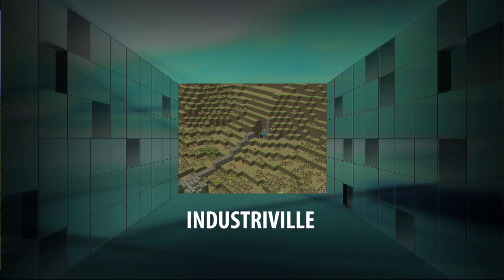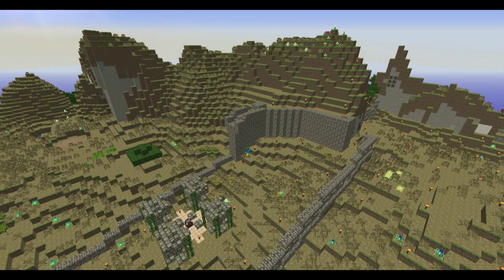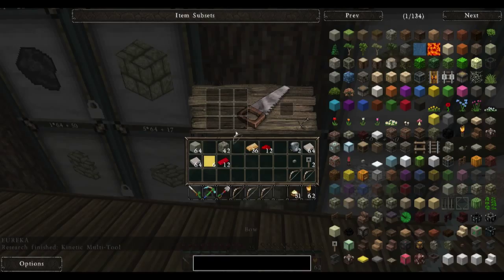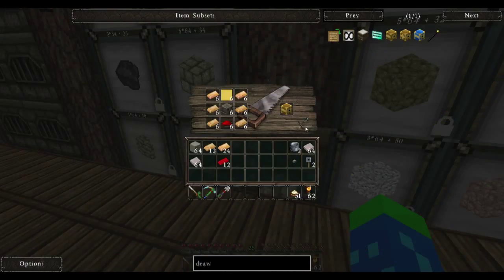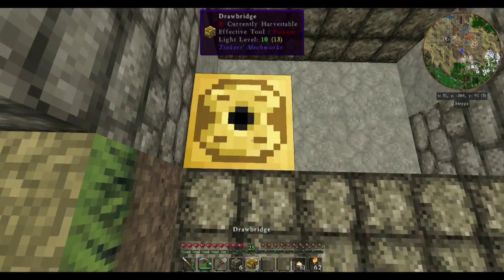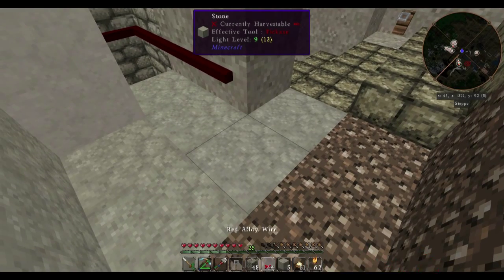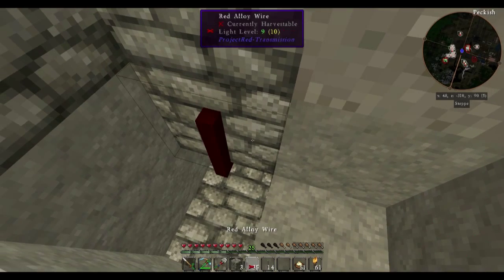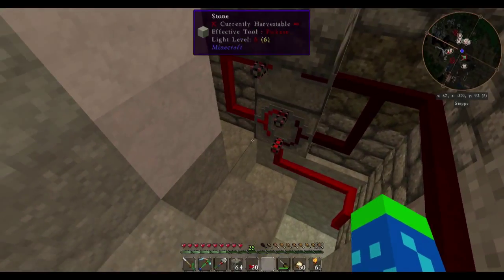Industriville Episode 20 - The Wall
In this episode, I attend to the defense of Industriville by building a grand wall to cover the most open section of the border.

The modpack for Industriville is based off version 3.2.6.8 of the Resonant Rise modpack available through the ATLauncher.
and the Resonant Rise forums are available

The modifications to the modpack and the special rules and configurations are explained in the technical preview video available